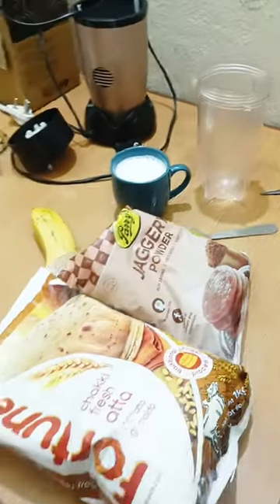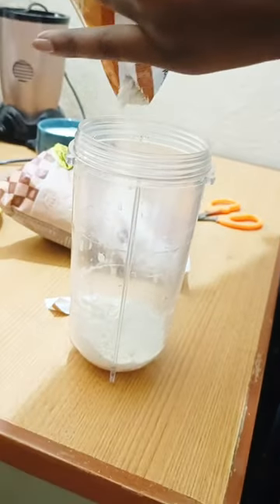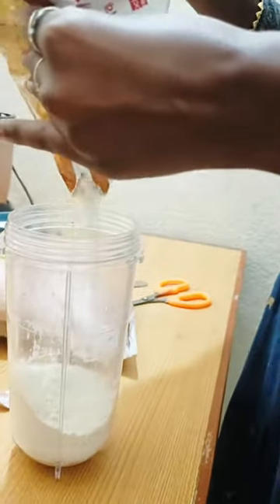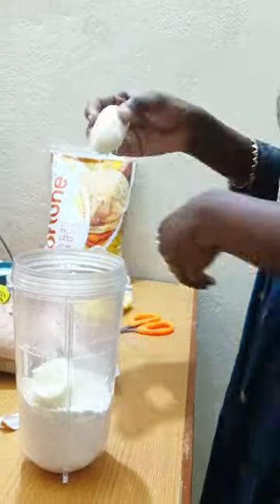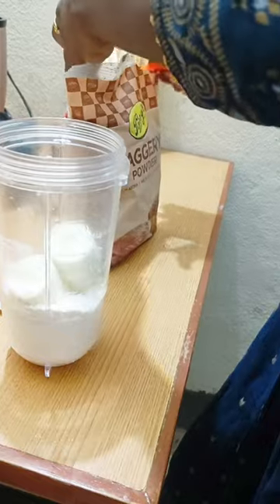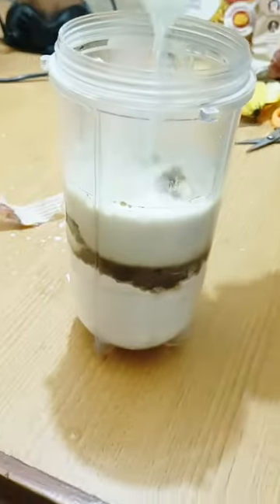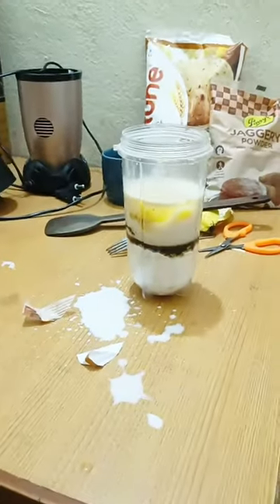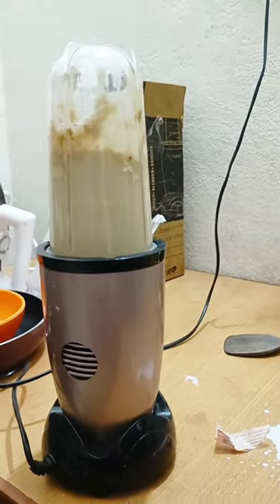hostel series 1#minivlog